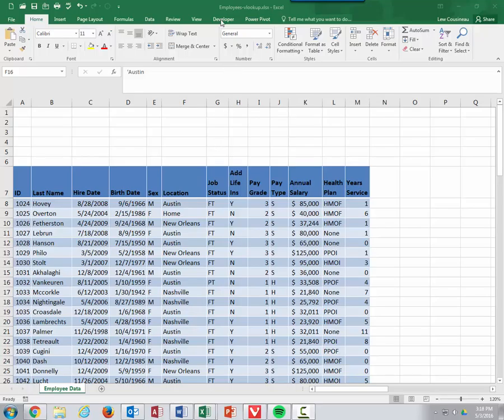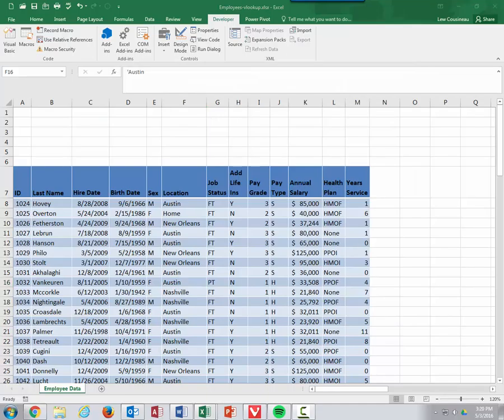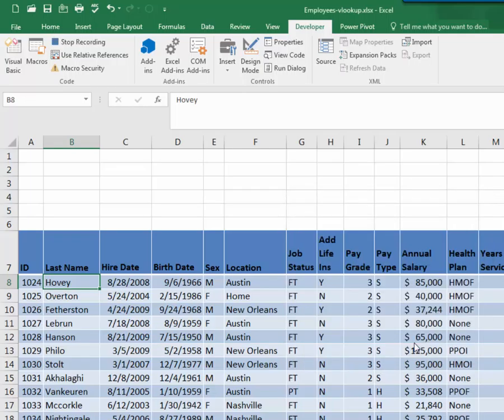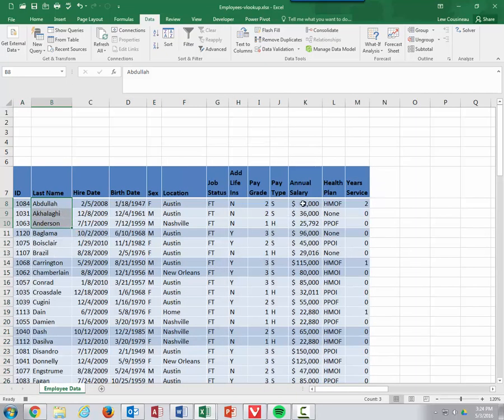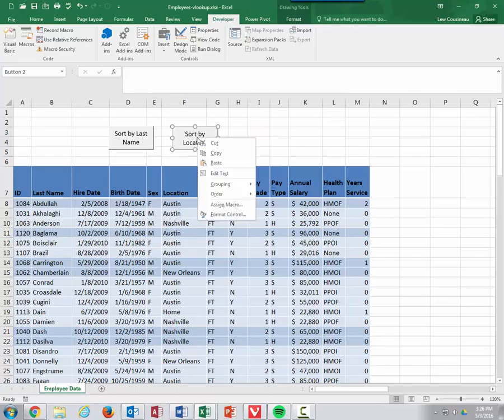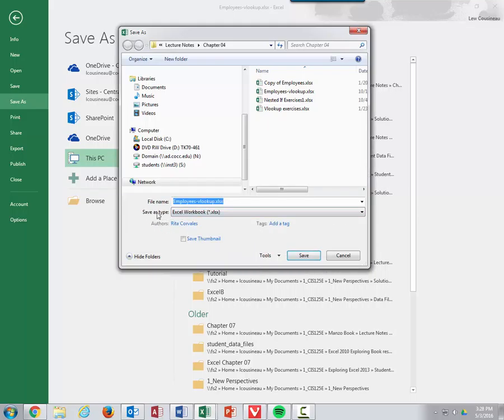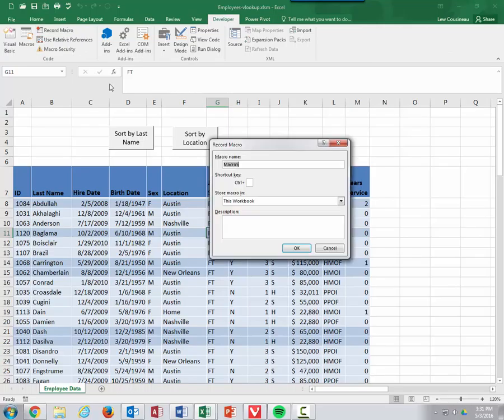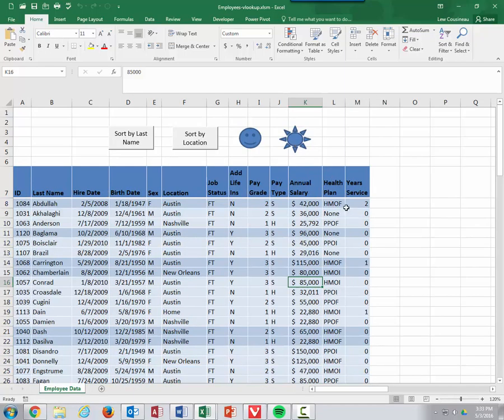RecordMacros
How to Record Macros in excel and assign the macro to buttons or shapes